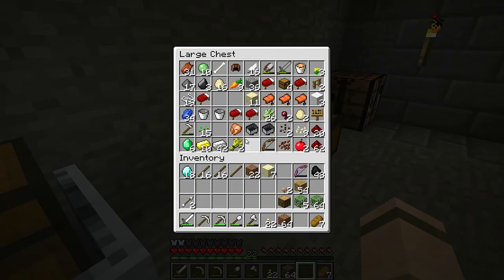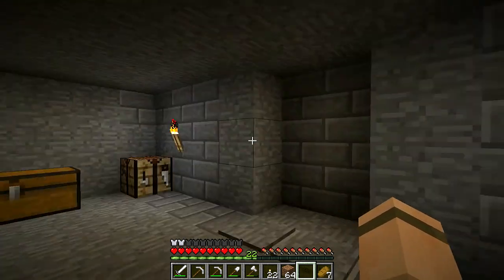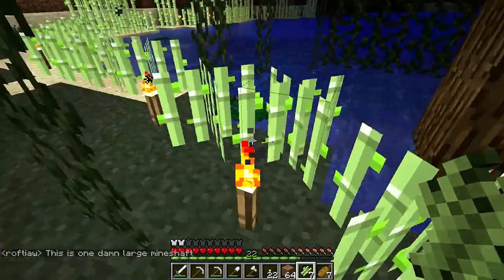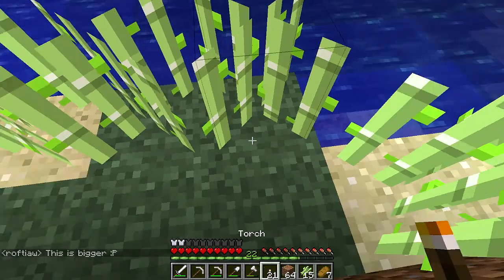Noble Server - Ep.3: The Man Cave Changes [New Mic!]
Welcome to Noble Server, today I show off the man cave as well as try out my new mic!

Intro song is 8 Bit win! by HeatleyBros